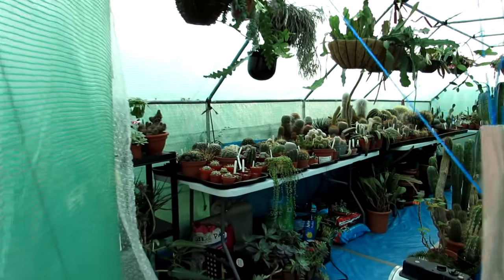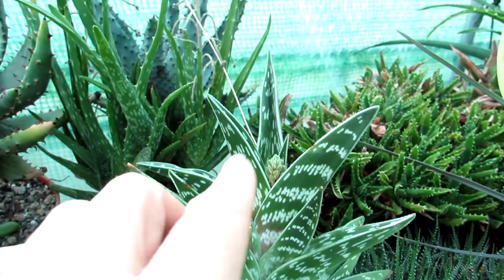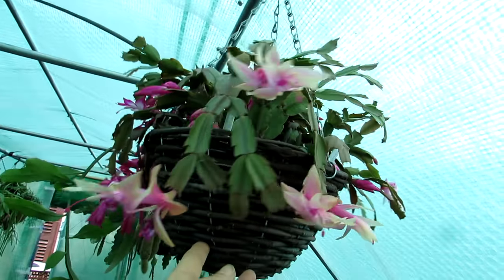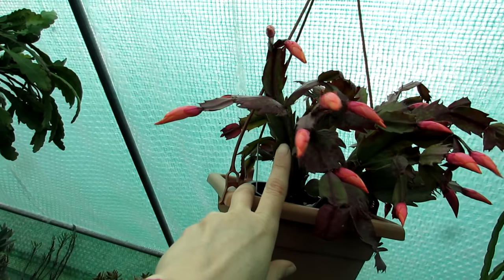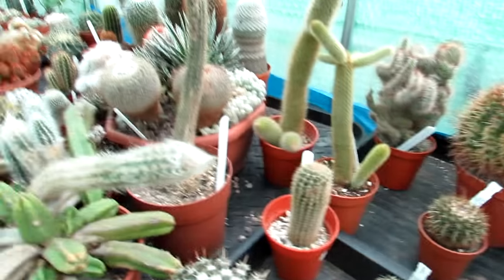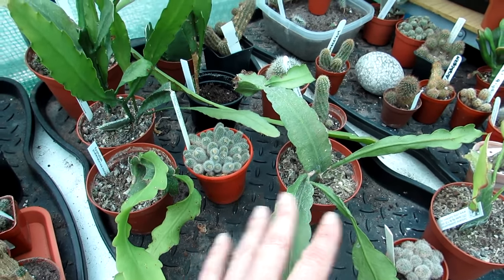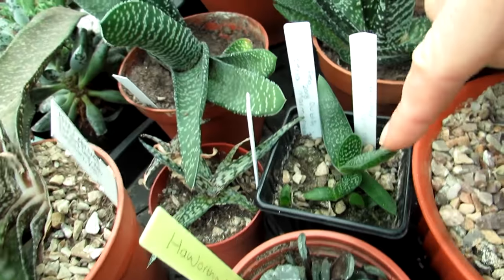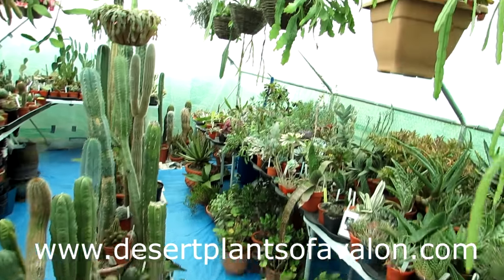Our Polytunnel Cacti & Succulent Plants Collection end of Year - UPDATE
Hi Guys :-D Here is our Polytunnel Cacti & Succulent Plants end of year 2018 Update :-D This is Part Two, Check out our Indoor Houseplant & Cacti & Succulent Plant Update Part One